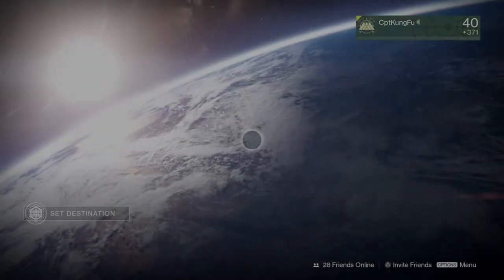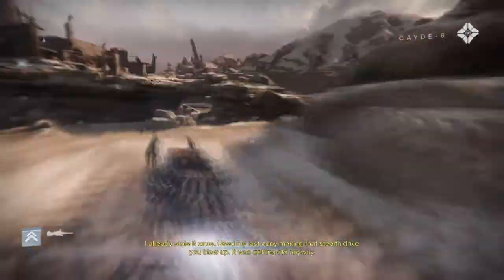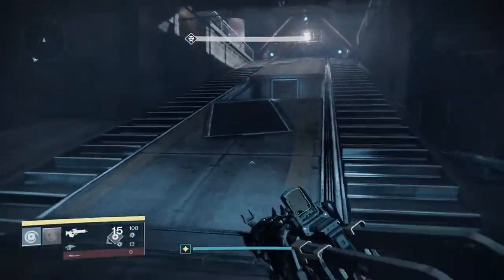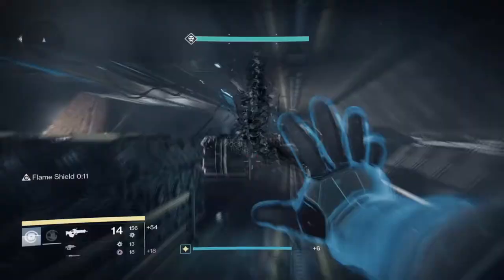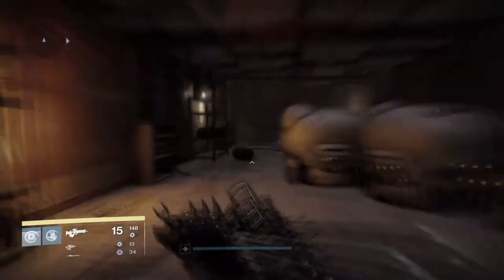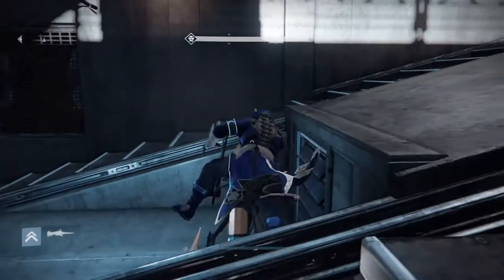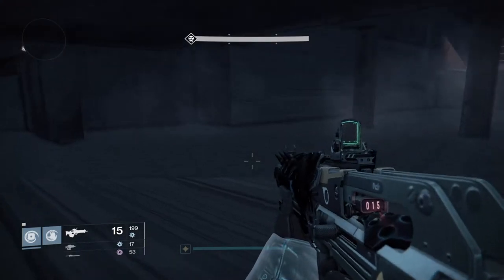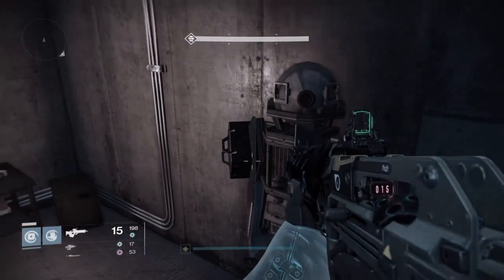Destiny - New Cayde-6 Stash Room FOUND!?! - Hidden Room Discovered - Glitch Guide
Hey guys, welcome back to another Destiny video in which I show you guys how to glitch into a secret hidden room in Rasputin's Bunker. I believe it to be one of Cayde-6's secret loot rooms. More on it in the video!

OK I'M DONE LINKING MY VIDEOS ;)